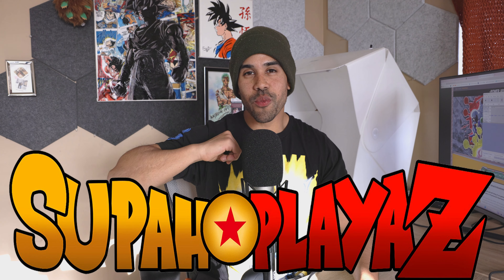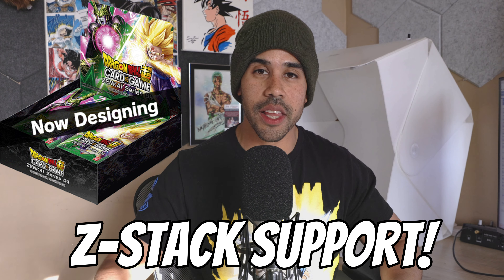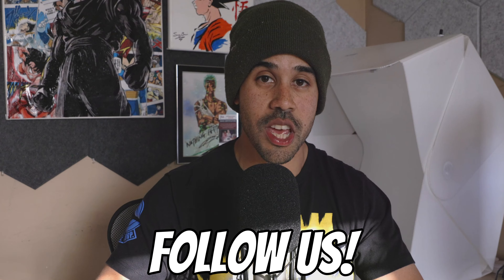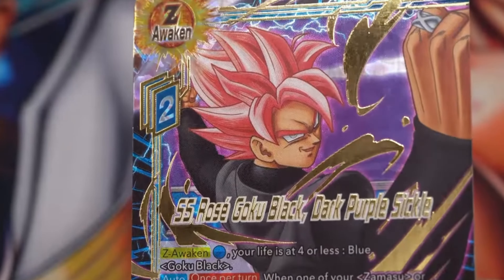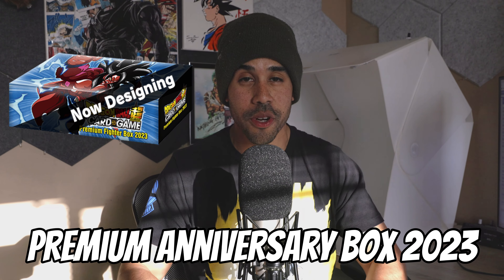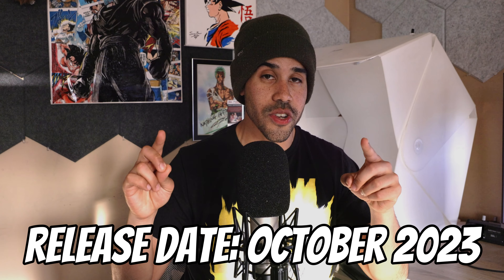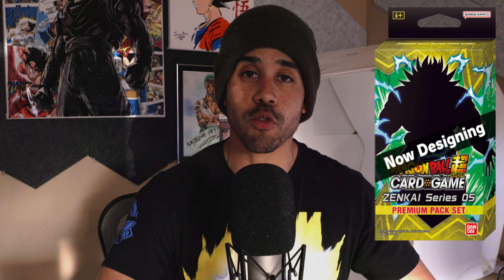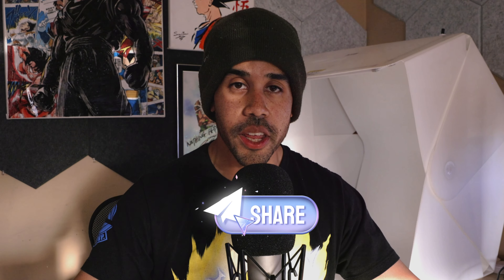The Complete Dragon Ball Super Card Game Full Release Schedule!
Get ready, Dragon Ball fans! The world of Dragon Ball is about to get even more exciting with an epic lineup of new products from the Dragon Ball Super TCG: Zenkai series.